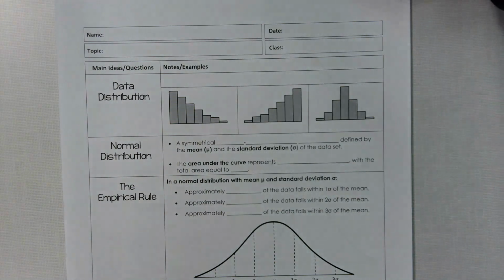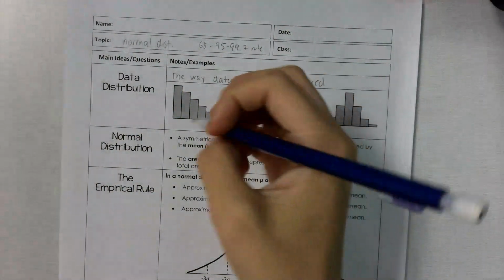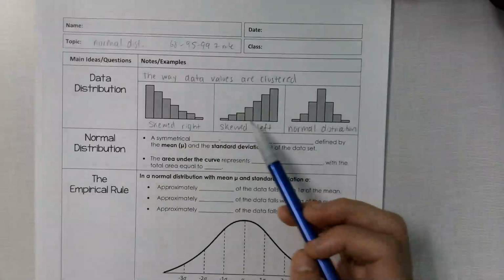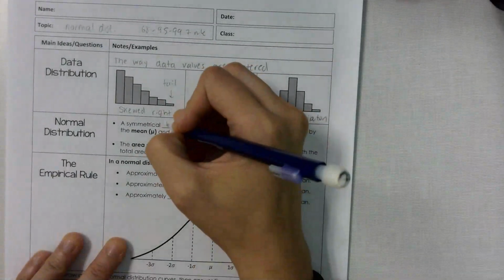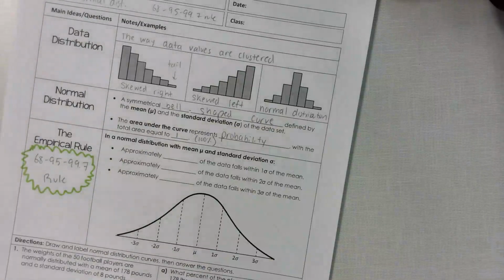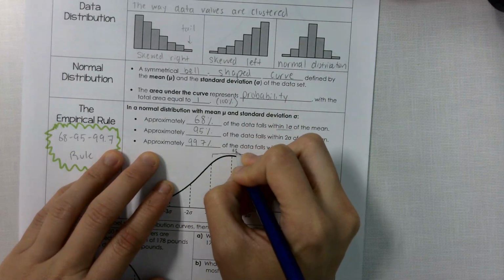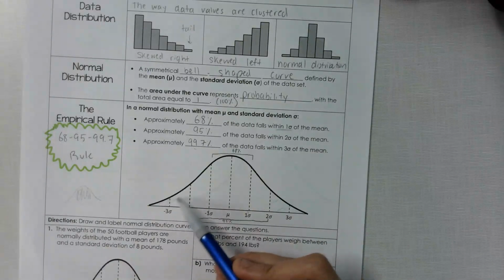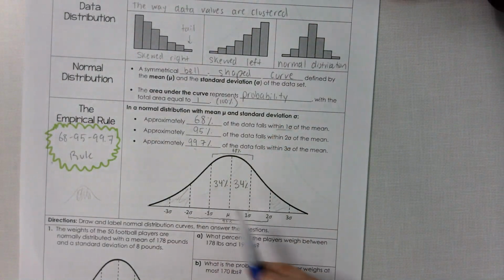IMP3 Lesson 8B